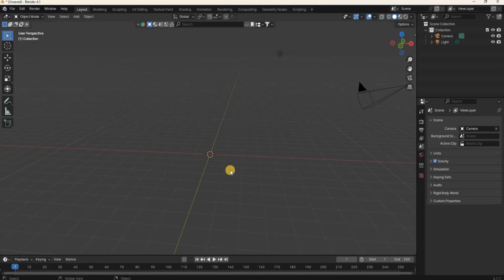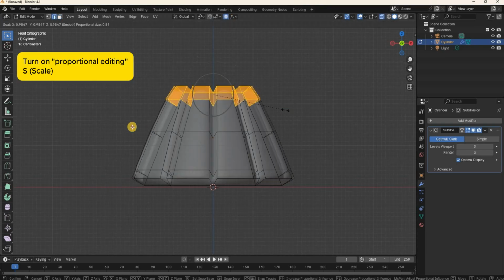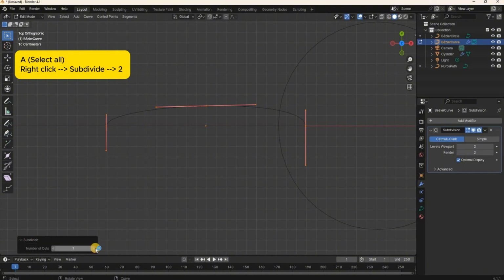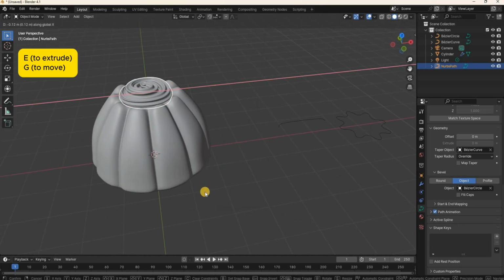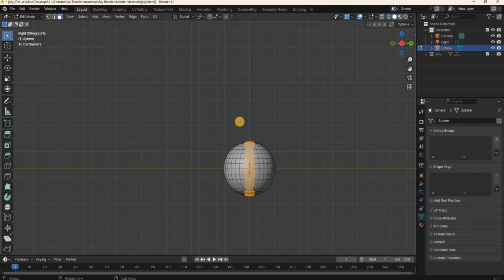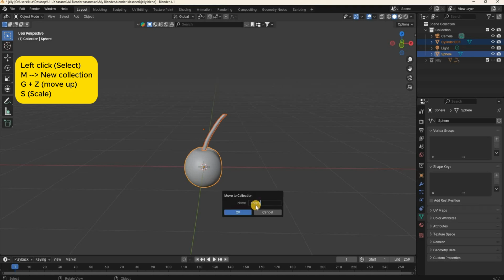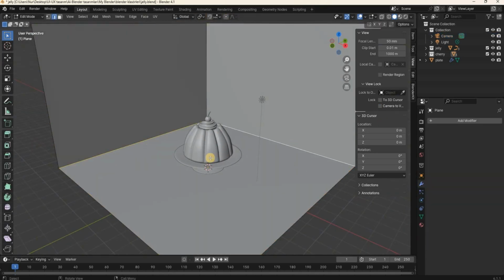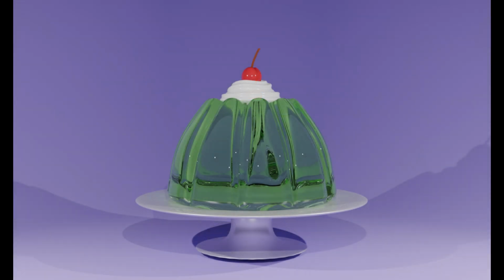[Blender] How to Make a Translucent Jelly - Modelling a Gummy Dessert (English Tutorial)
In this video, I’ll show you how to create a jelly dessert in Blender. This model is inspired by "3D masshiro." Please check out her channel for more detailed tutorials.

I’m using Blender 4.1.1